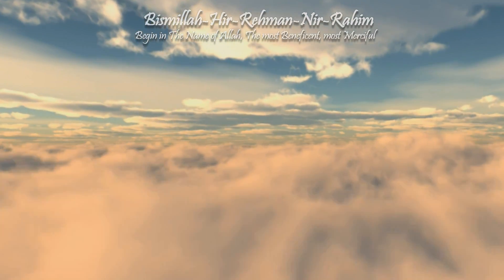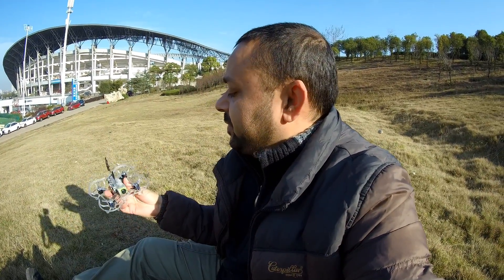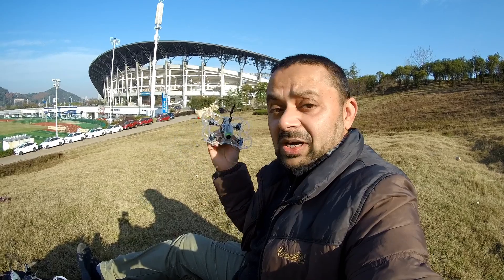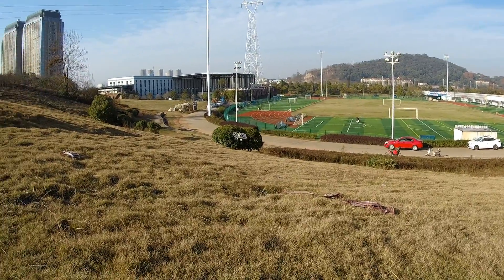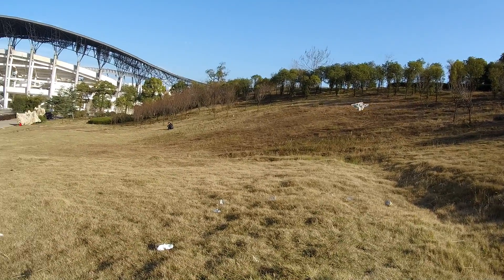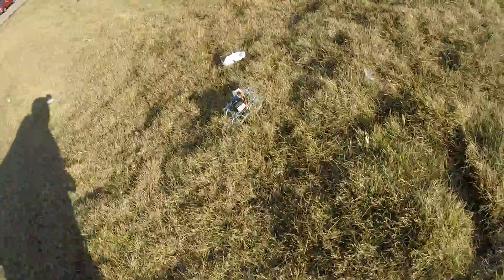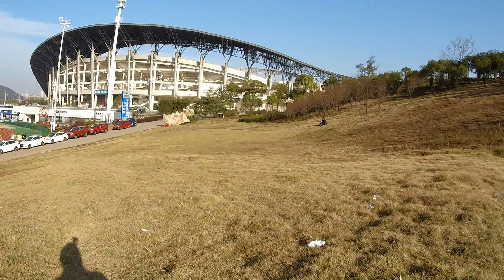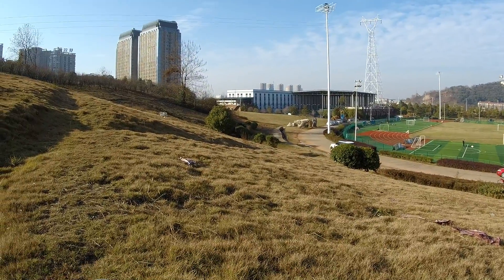Diatone 2019 GT R239 2 Inch 3S FPV Racing RC Drone F4 OSD RunCam TX200U